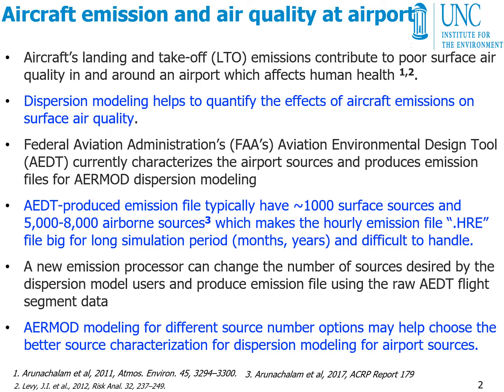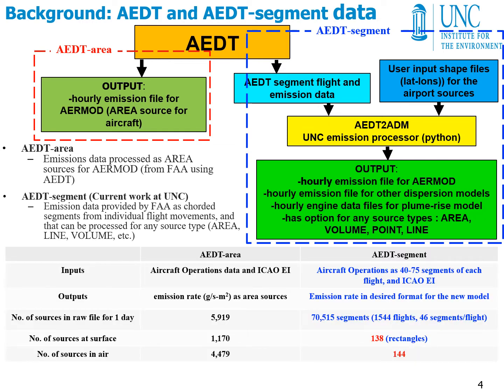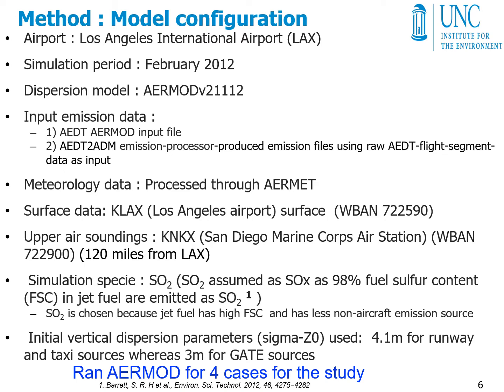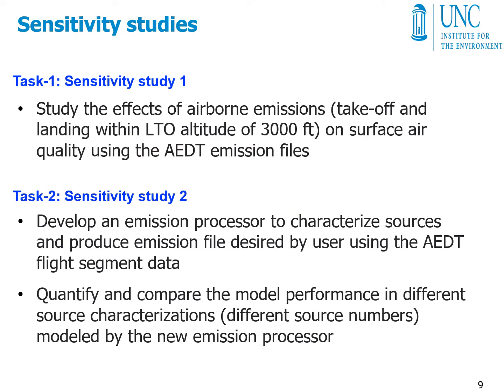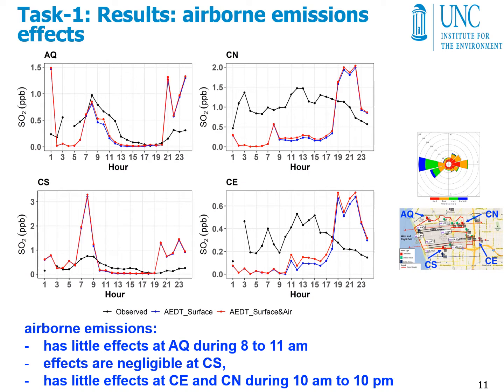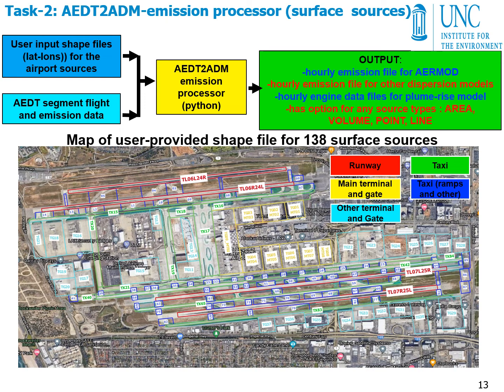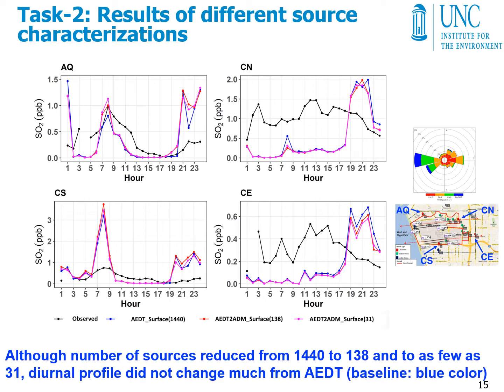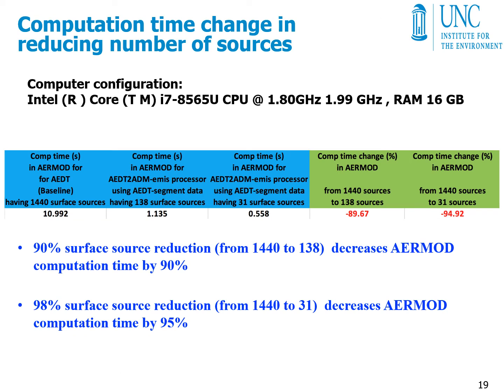CMAS2021-AERMOD_Source_Characterization_LAX